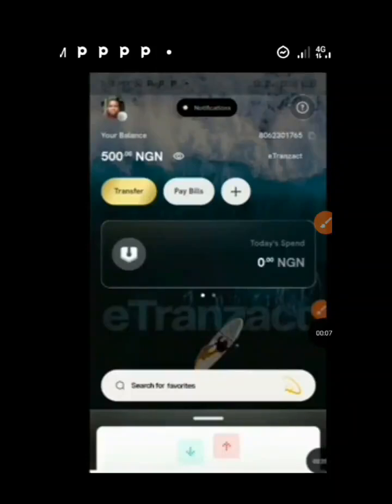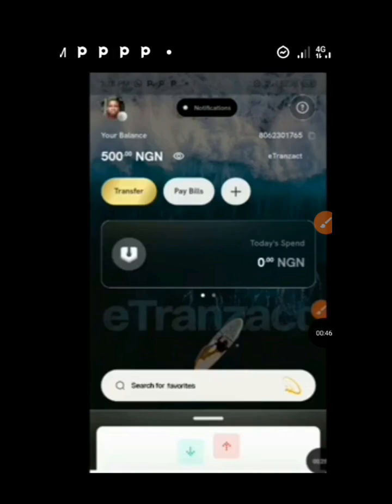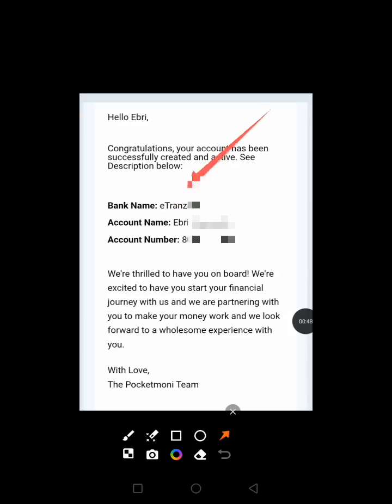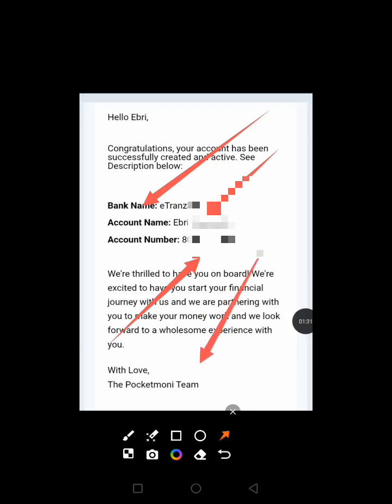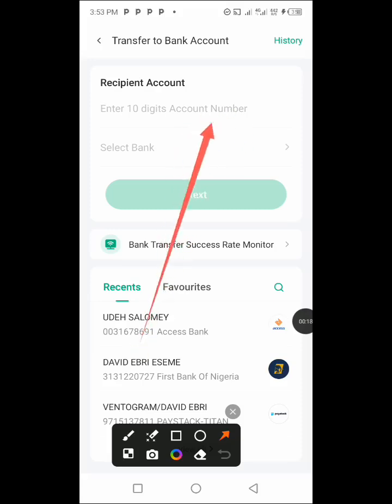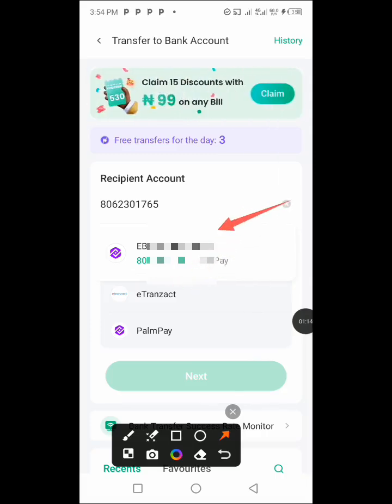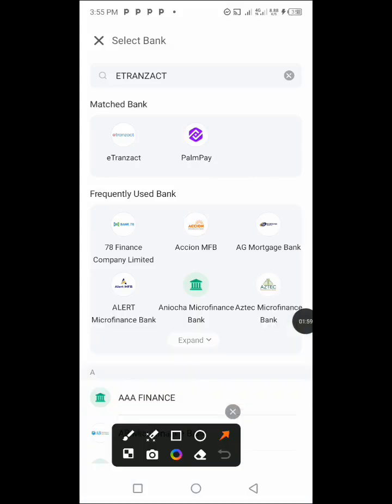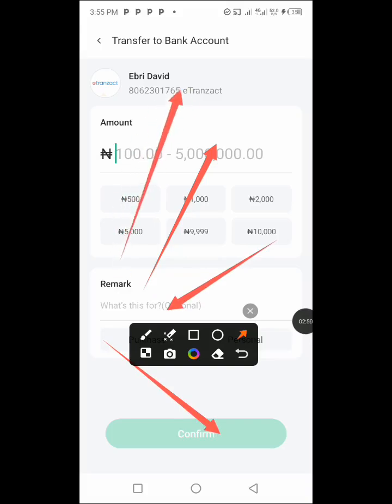HOW TO TRANSFER FROM OTHER BANKS TO POCKETMONI DIGITAL WALLET - STEP BY STEP GUIDE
Want to know how to send money from any Nigerian bank to your PocketMoni digital wallet without stress? In this video, I’ll show you a simple step-by-step process to transfer funds from banks like GTBank, Access Bank, First Bank, Opay, PalmPay, Kuda, and more directly into your PocketMoni wallet.

Timestamps:
0:00 - Intro: Why Use PocketMoni Wallet?
0:45 - Prerequisites: Activate Your PocketMoni Wallet First
1:30 - Step 1: Open Your Bank's App, Internet Banking, or USSD
2:15 - Step 2: Select Transfer / Send Money Option
3:00 - Step 3: Choose the Right Bank (eTranzact / Providus Bank or PocketMoni)
3:45 - Step 4: Enter Your PocketMoni Details (Phone Number as Account Number + Virtual Account if Needed)
4:30 - Step 5: Input Amount, Add Narration (Optional), and Confirm with PIN/Biometrics
5:10 - Step 6: Transaction Complete – Check Balance in PocketMoni App or *389# USSD
5:50 - Pro Tips & Common Issues (Fees, Instant Credit, Activation with BVN/NIN)

Whether you’re a new PocketMoni user or you’ve been struggling with bank transfers, this tutorial breaks everything down in a clear and beginner-friendly way.

### 🔍 What You’ll Learn in This Video:

✅ How to find your PocketMoni wallet account details
✅ How to transfer from other banks to PocketMoni
✅ Bank transfer requirements you must know
✅ Common transfer errors & how to fix them
✅ How long PocketMoni transfers take
✅ Tips to ensure your money arrives instantly

This guide is perfect for anyone using PocketMoni for payments, savings, transfers, or everyday transactions.
pocketmoni funding method.